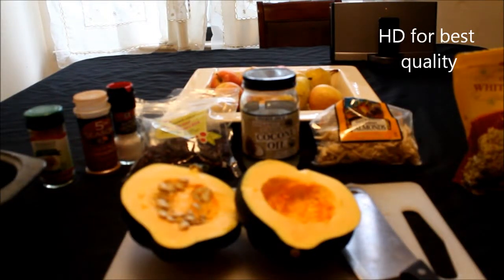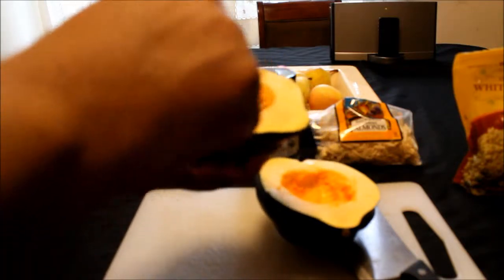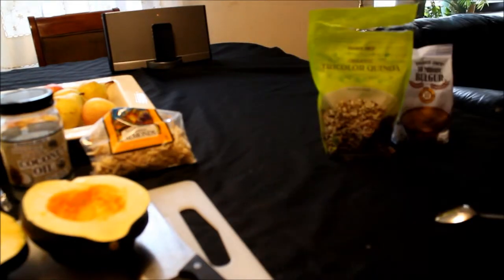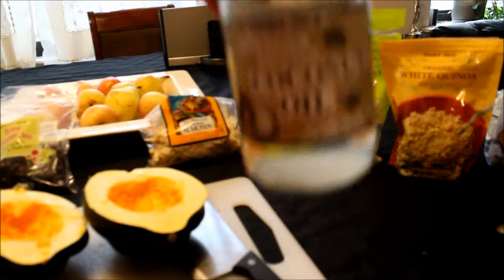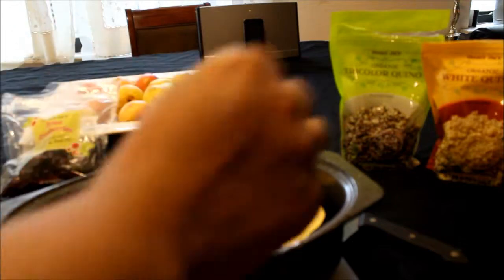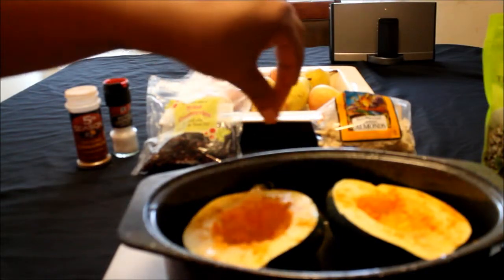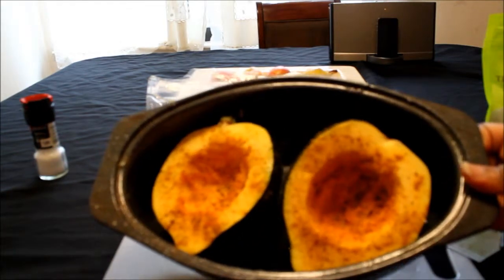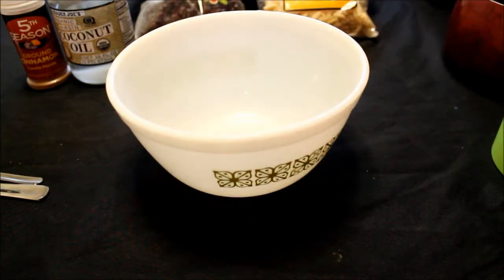Meatless Mondays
Happy Meatless Monday
fill in soon